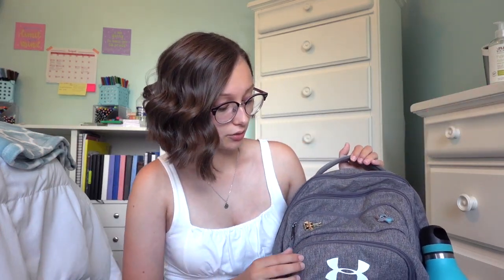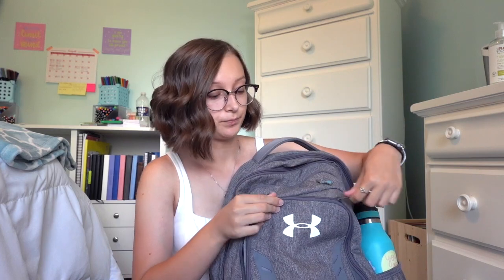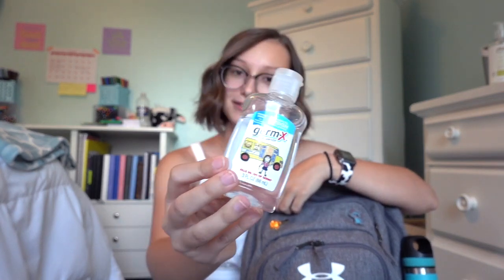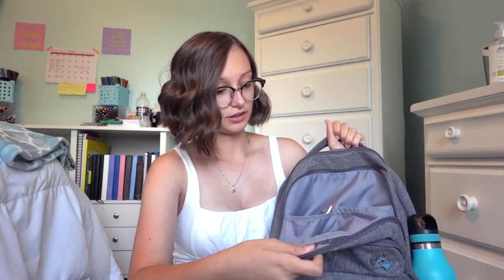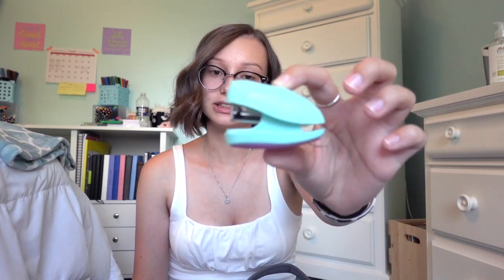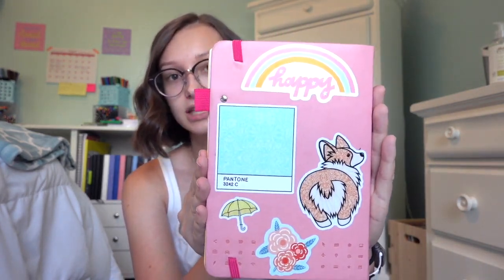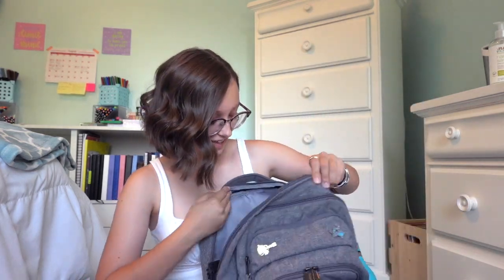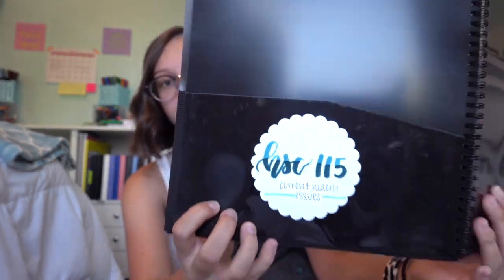whats in my college backpack 2020 | commuter student!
Hey it’s Han & today i am back with another back to school video! today’s video is what’s in my college backpack as a commuter student for my sophomore year of college!